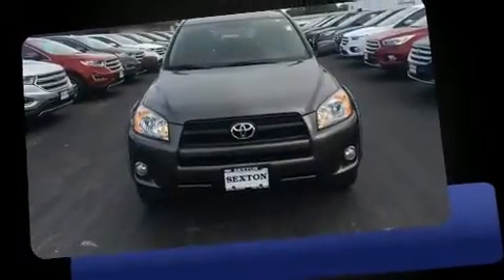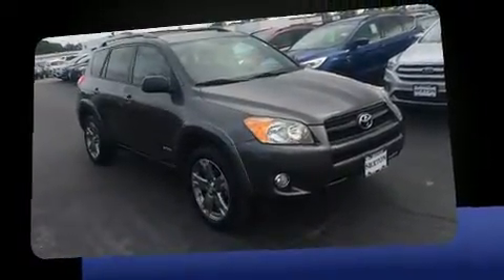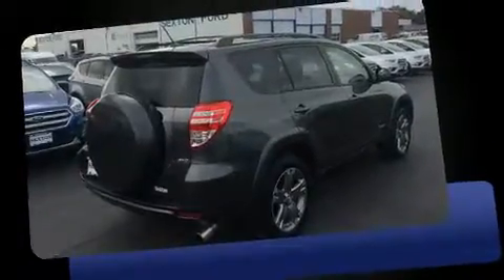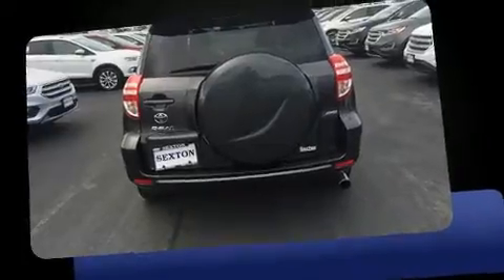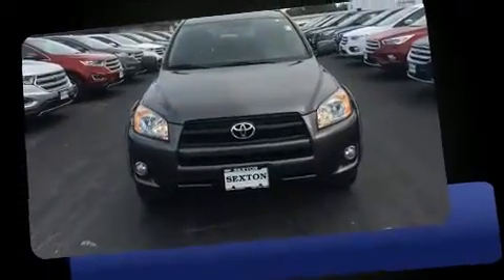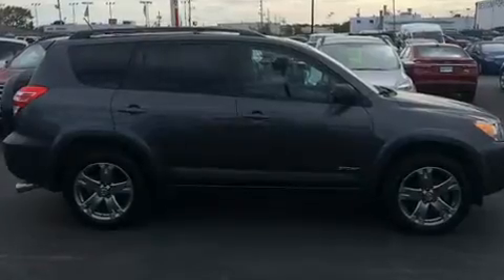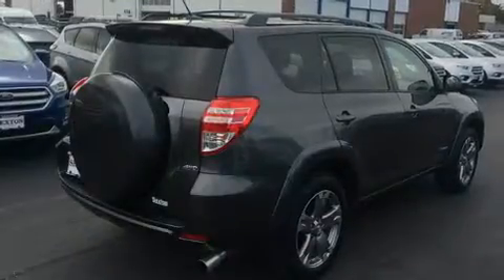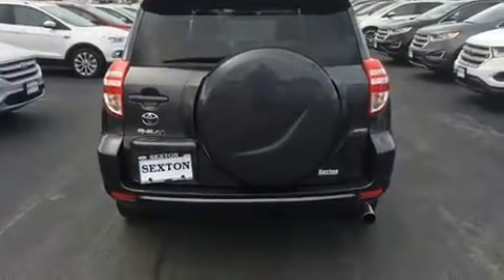2011 Toyota RAV4 Sport in Moline, IL 61265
Sexton Ford
3802 16th Street

Treat yourself to a test drive in the 2011 Toyota RAV4. Smooth gearshifts are achieved thanks to the 2.5 liter 4 cylinder engine, providing a spirited, yet composed ride and drive. Four wheel drive allows you to go places you've only imagined. This model accommodates 5 passengers comfortably, and provides features such as: a tachometer, variably intermittent wipers, an outside temperature display, front bucket seats, front fog lights, power windows, and remote keyless entry. You and your passengers will enjoy the stereo system, which includes a CD player with MP3 capability, and 6 speakers, providing excellent sound throughout the cabin. Toyota also prioritized safety and security by including: dual front impact airbags, head curtain airbags, traction control, brake assist, anti-whiplash front head restraints, a panic alarm, and 4 wheel disc brakes with ABS. For added security, dynamic Stability Control supplements the drivetrain. You will have a pleasant shopping experience that is fun, informative, and never high pressured. Please don't hesitate to give us a call.